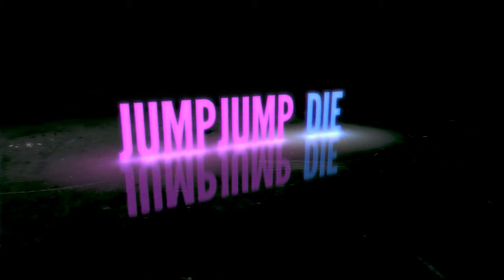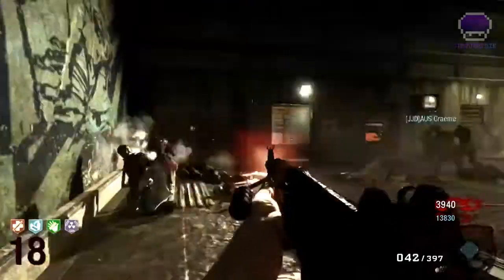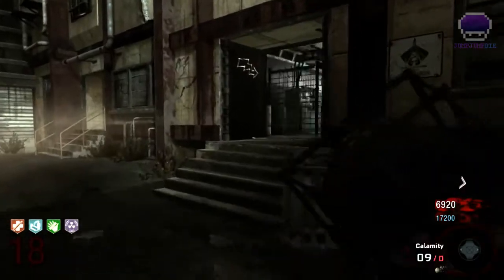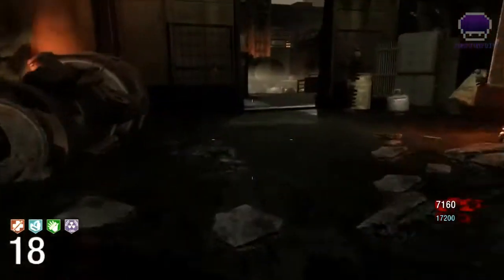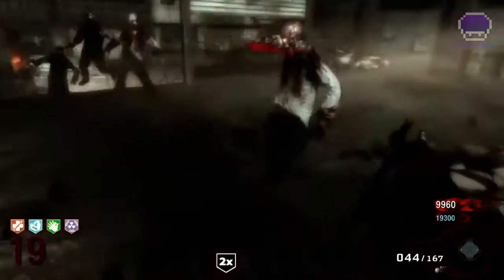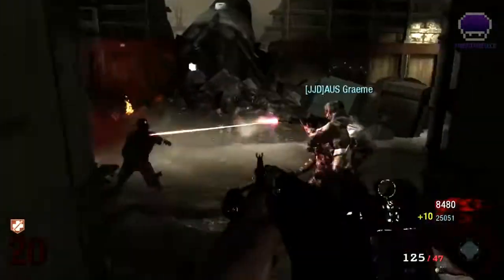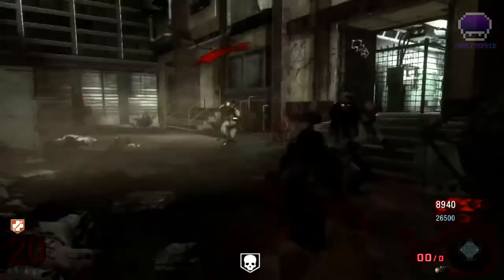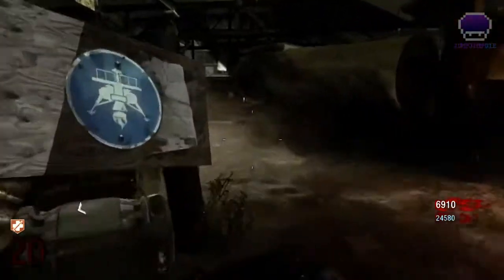COD Black Ops Zombies in HD! - Ascension - Round 18 - 20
Shit gets REAL in this zombies outing. If you want to see more LIKE this video and I will show you the next rounds!